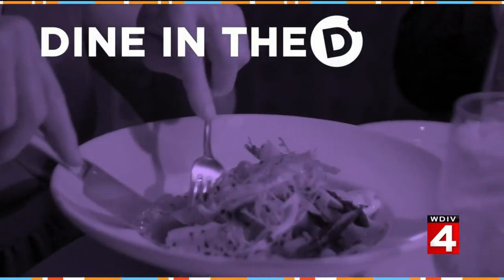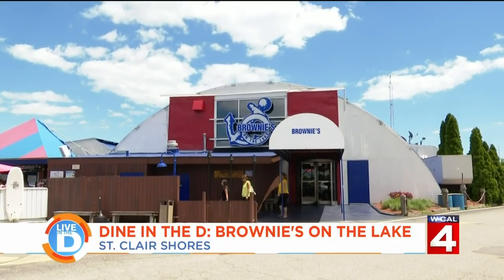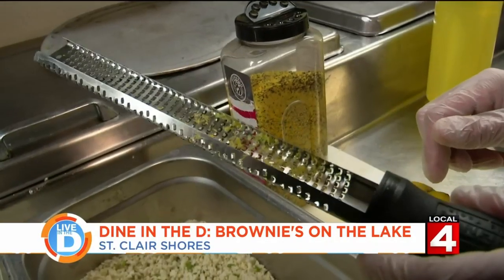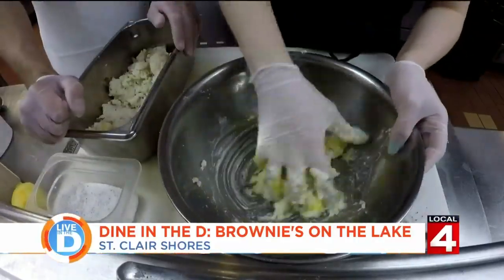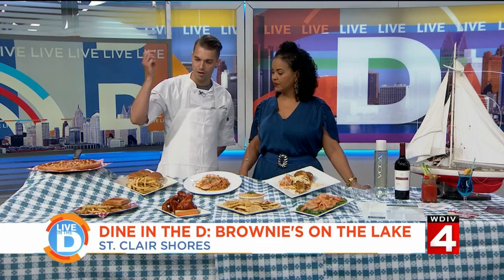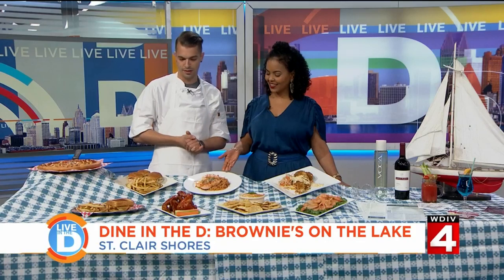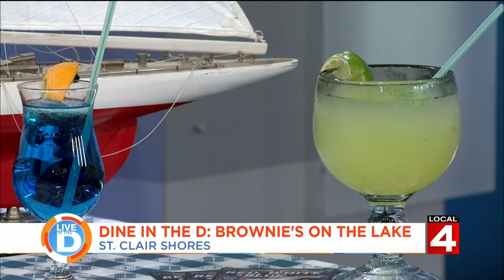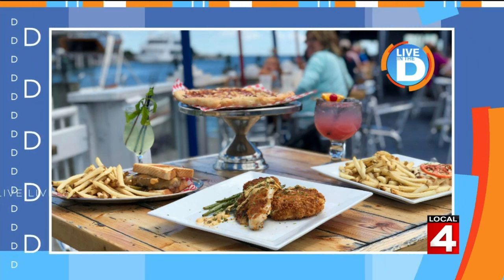Live in the D: Dine in the D - Brownie's on the Lake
Take a break from reality and relax at this waterfront restaurant.